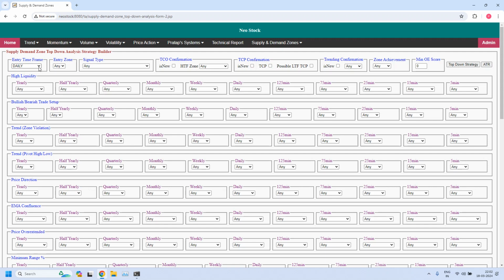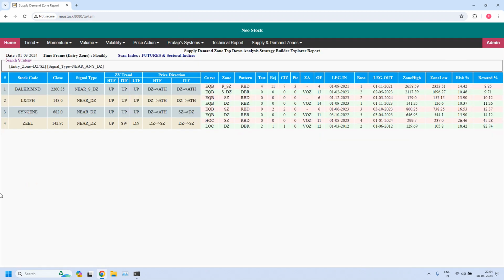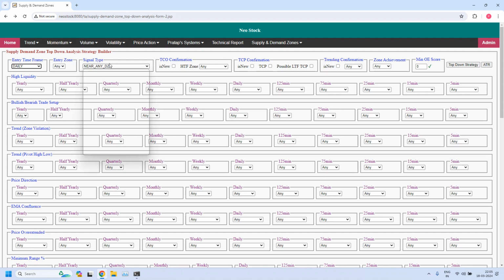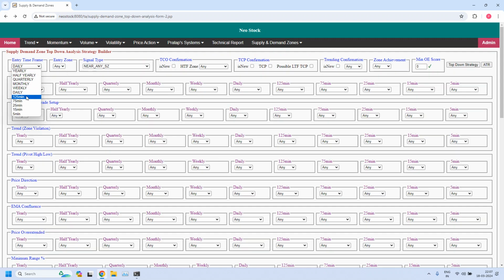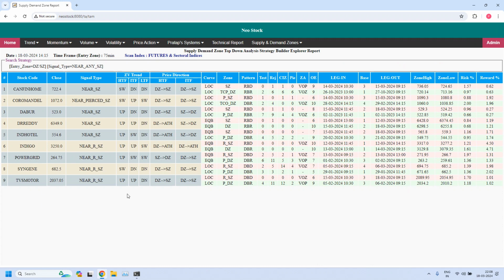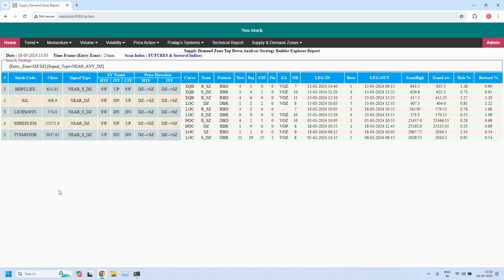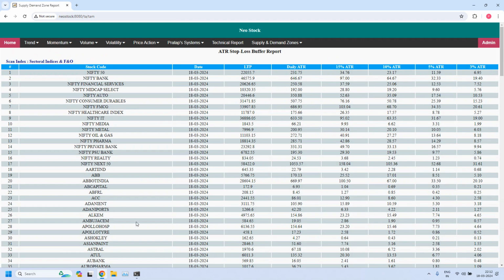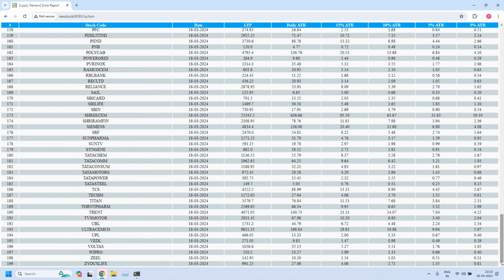18-Mar-2024 - Stocks near Demand & Supply Zones all timeframes, Daily/75min HLQ zones, Stop Buffers